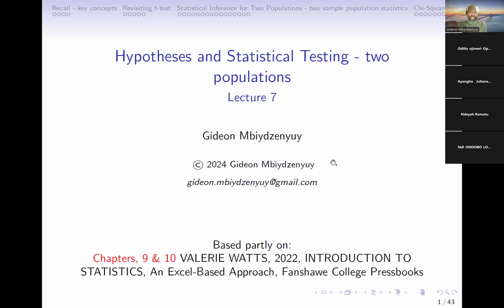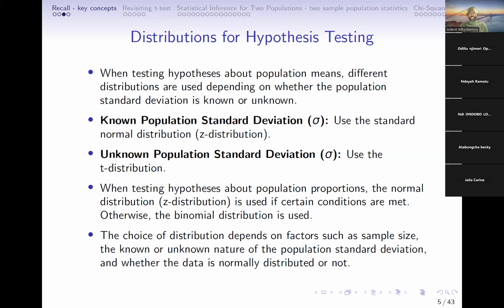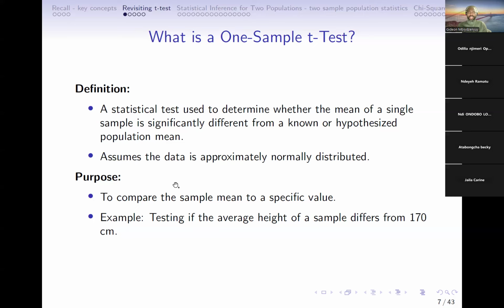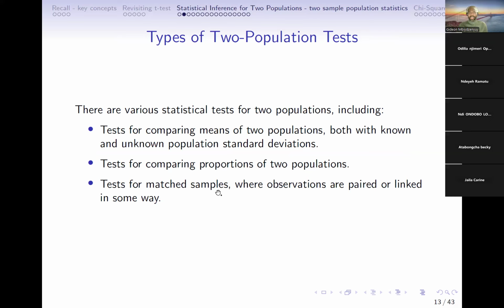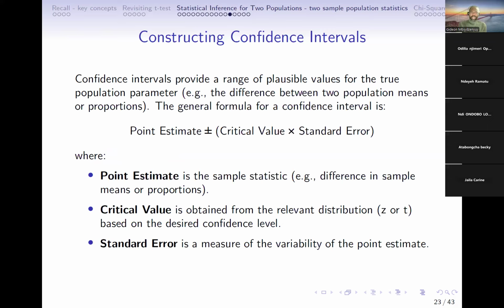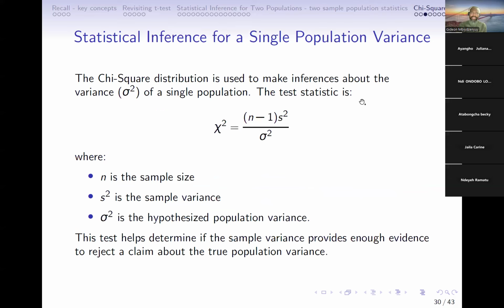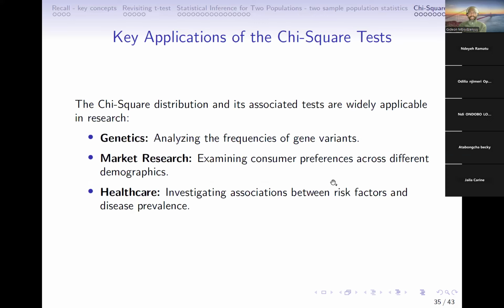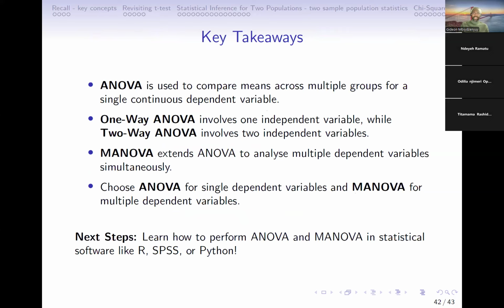Lecture7 HT two populations2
This is the completion of lecture 7, with focus on chi-square, introduction of ANOVA and MANOVA